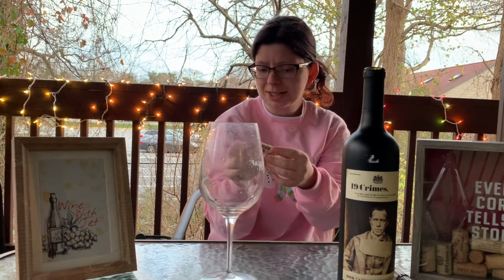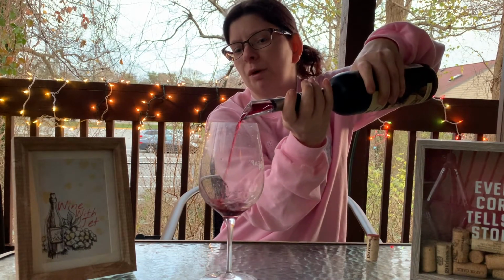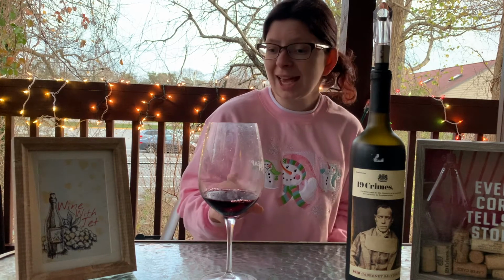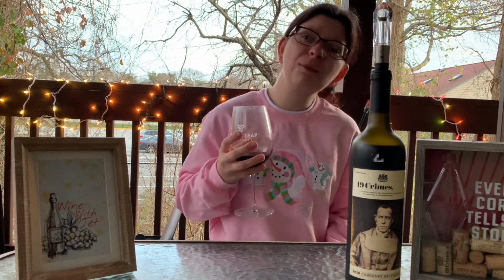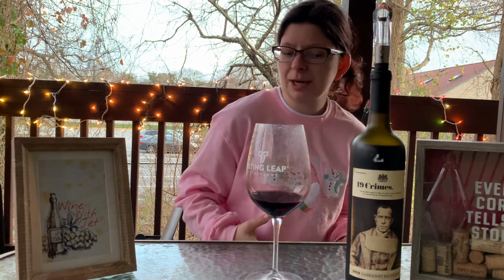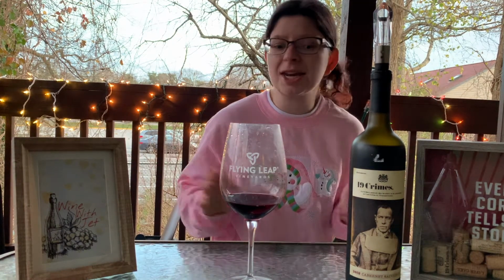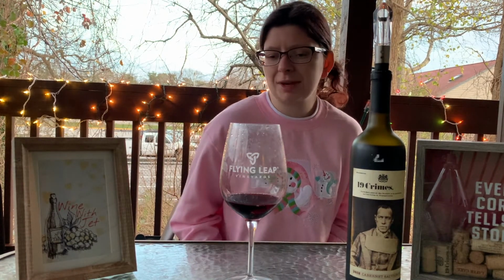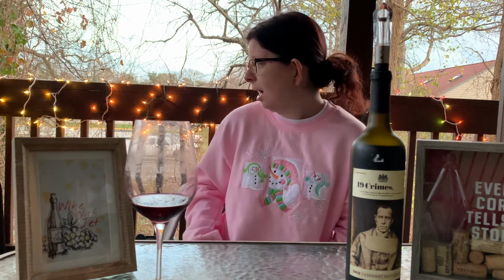19 crimes Cabernet sauvignon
this week were are gonna be reviewing yet another on og my favorite brands 19 crimes! this ons is their 2018 Cabernet Sauvignon